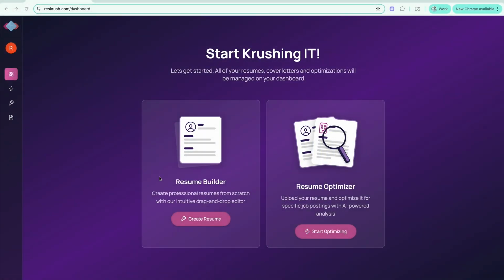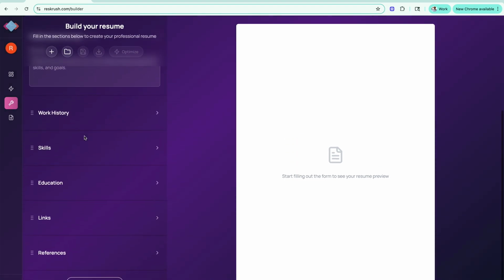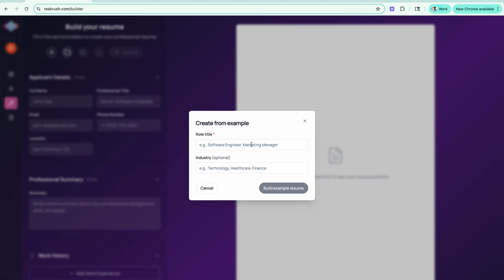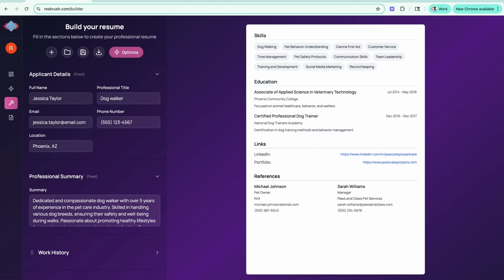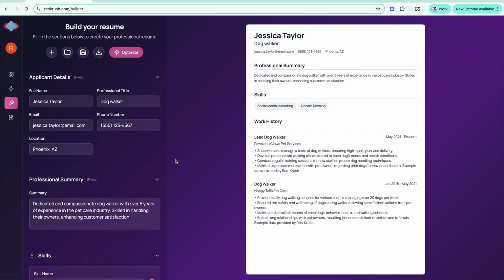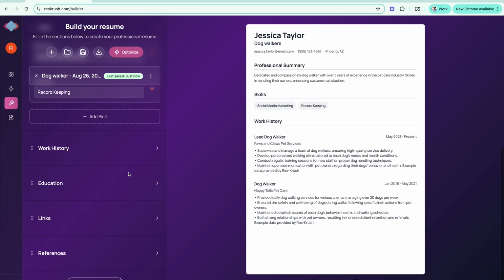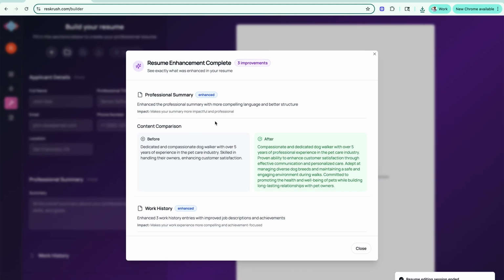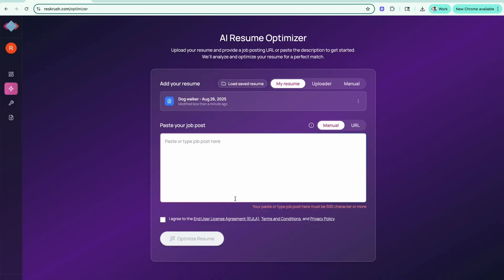Resume Builder Walkthrough | Rse-Krush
In this video, we’ll take you step by step through the Resume Builder on Res-Krush.com — the tool designed to help job seekers create polished, ATS-friendly resumes that stand out.

You’ll see how to:
✅ Upload your existing resume or start fresh.
✅ Generate a Profile Card that summarizes your experience.
✅ Get a Compatibility Score matched against a target job posting.
✅ Refine your resume with suggested improvements and keyword optimizations.
✅ Download a fully optimized resume ready to send to recruiters.

Res-Krush streamlines the job application process by analyzing your resume against real job descriptions, improving keyword alignment, and making it easier to get noticed by both Applicant Tracking Systems (ATS) and recruiters.